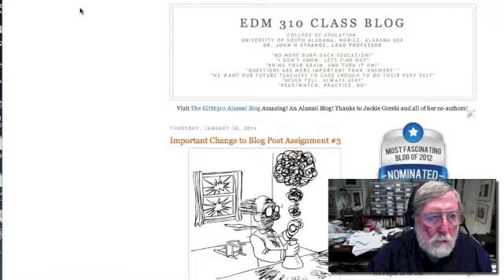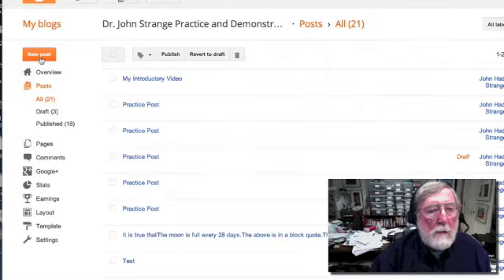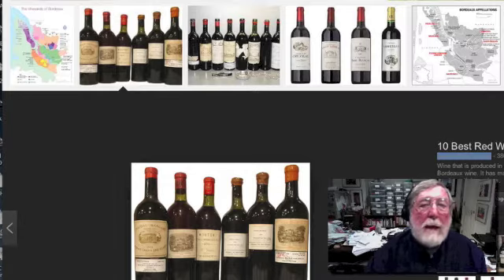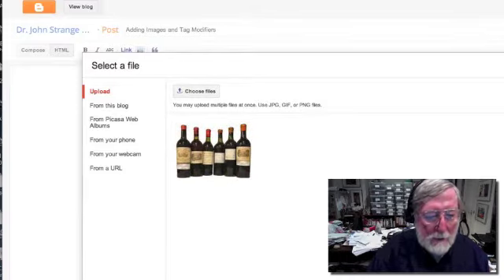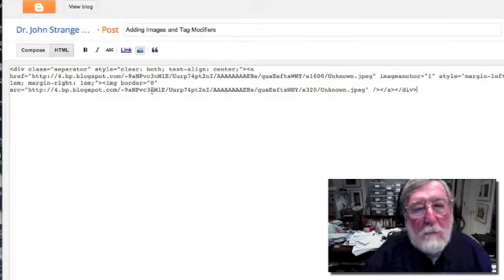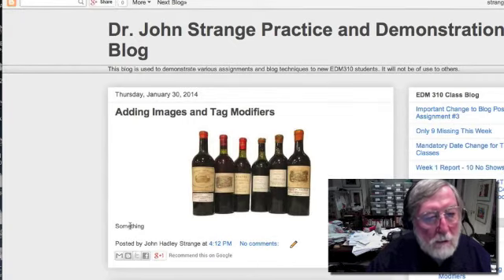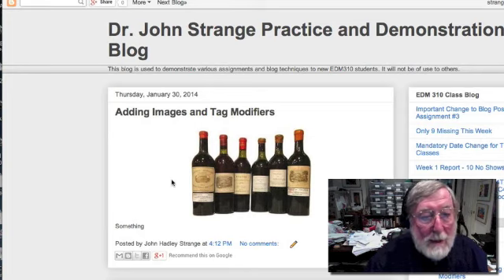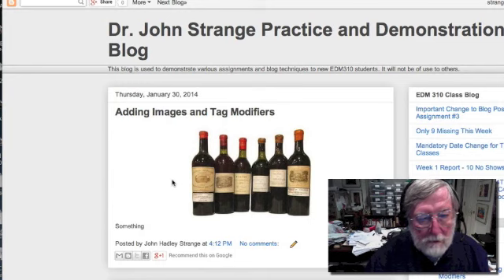Add Images and Tag Modifiers to Your Blog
Add Images to Blog
Add Tag Modifiers (Alt and Title) to Blog